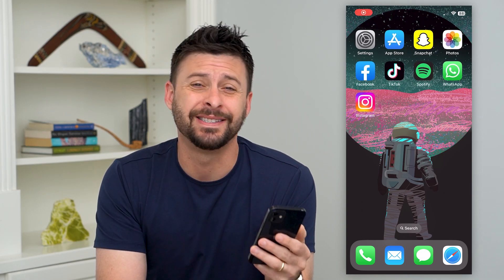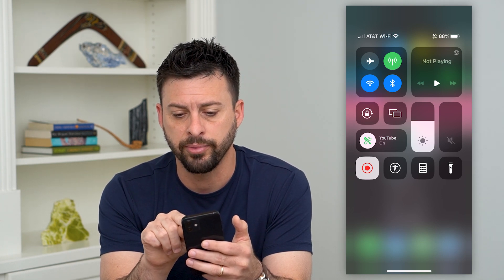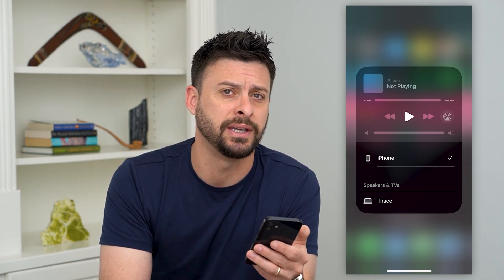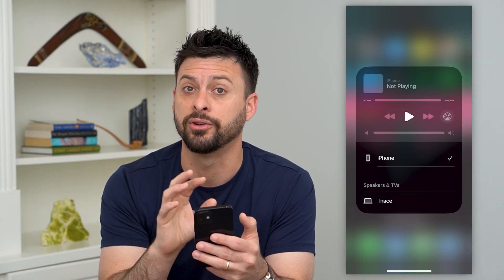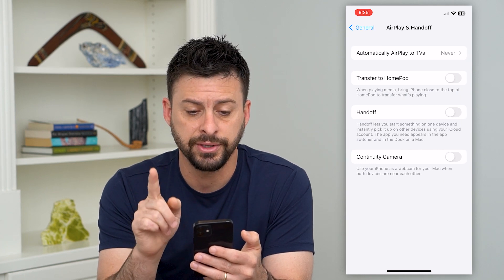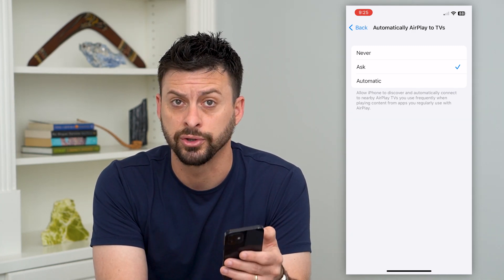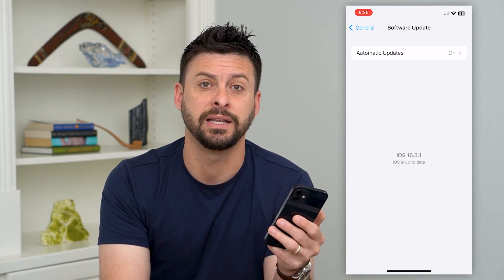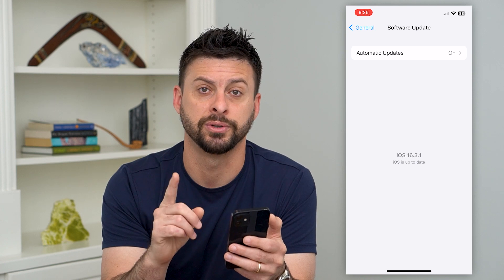How To Fix AirPlay Not Working On iPhone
Let's fix your iPhone if AirPlay isn't working on your phone to mirror your screen onto another device like a computer or TV.